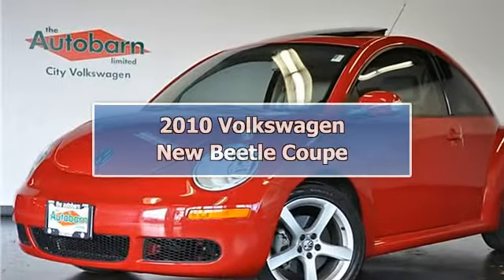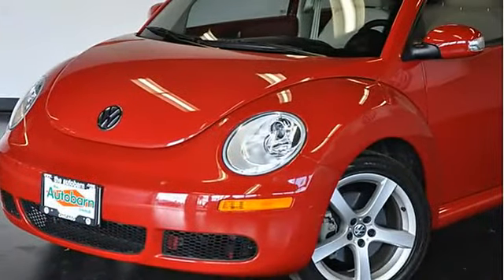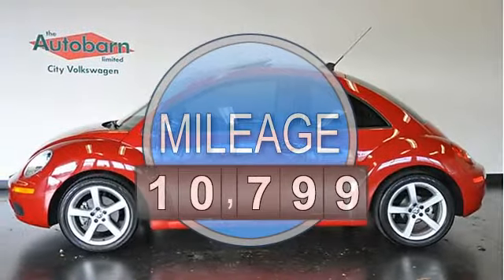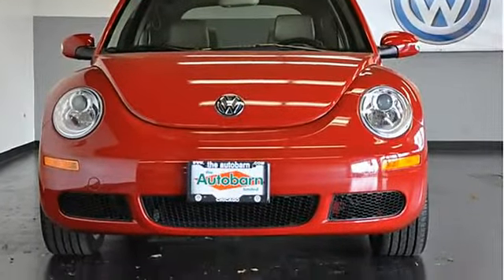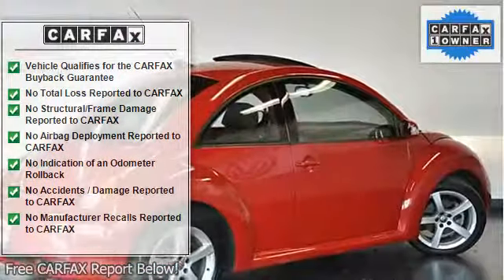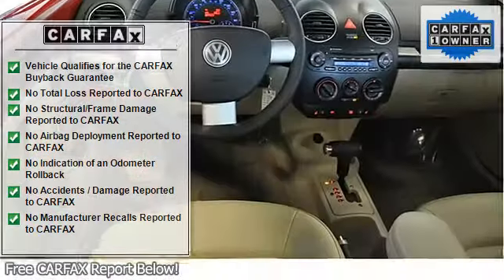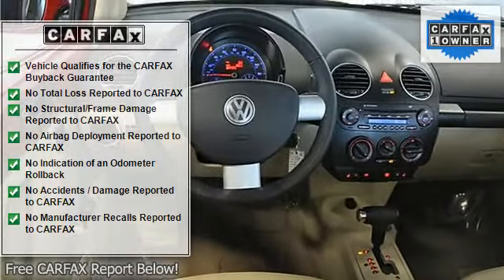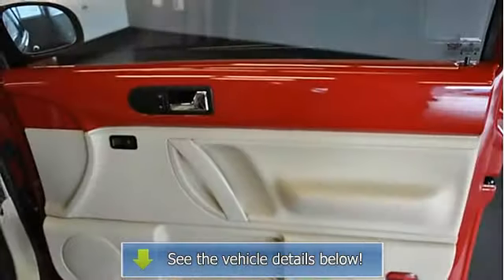2010 Volkswagen New Beetle Coupe - The Autobarn City Volkswagen of Chicago - Chicago, IL 60641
5330 West Irving Park Rd.

For Sale: 2010 Volkswagen New Beetle Coupe
VIN: 3VWRW3AG9AM012386
Engine: 5 Cylinder Engine 2.5L/151
Drivetrain: Front Wheel Drive
Transmission: 6-Speed A/T
Mileage: 10,799
Color: Salsa Red (exterior) Cream (interior)

Features:
Car Fax CERTIFIED ONE OWNER VEHICLE! This New Beetle Coupe is stunning in red on creme, and it has under 11K miles! Equipped with 2.5L engine, Automatic transmission with tiptronic and sport mode, Locking differential, 16" "Mali" alloy wheels, Stability control, Traction control, Four wheel disc brakes, Anti-lock brakes, Tire pressure monitoring system, 6 airbags, Anti-theft alarm system, Cruise control, Air conditioning, Keyless entry, Power windows/mirrors/locks, Heated leatherette seats, Satellite radio ready, and CD/MP3 player.